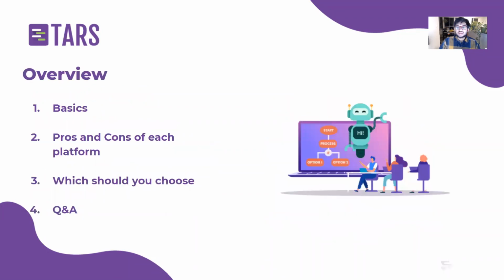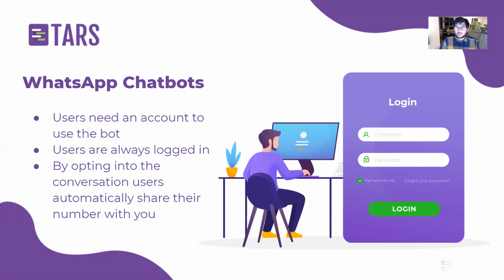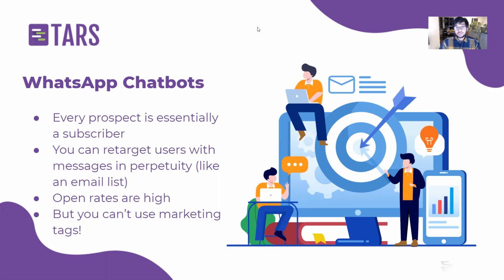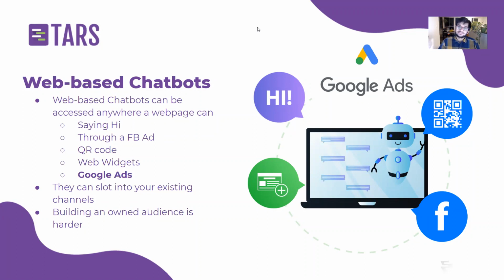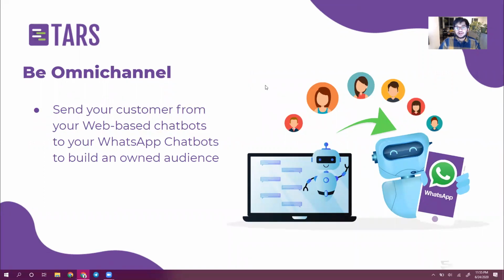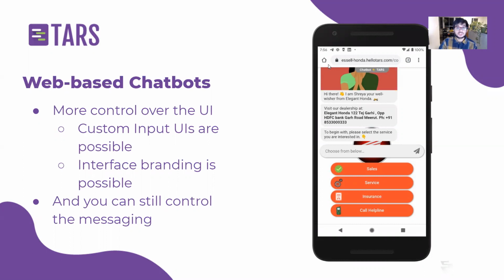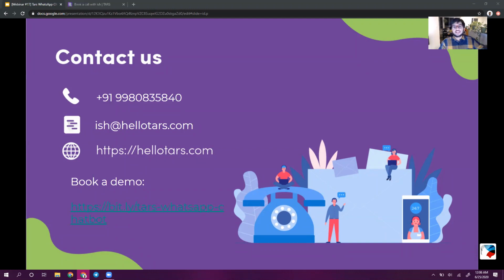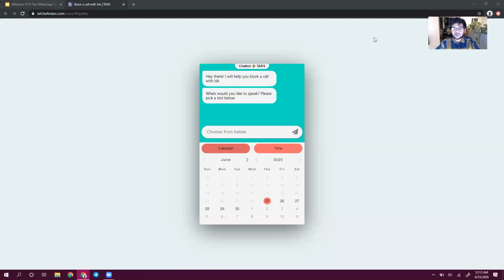WhatsApp Chatbots vs Web-based Chatbots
In case you missed it, about a month ago we launched WhatsApp Chatbots on the TARS builder and we are extremely excited about their potential.

As WhatsApp users, ourselves we have first-hand knowledge of the sheer magnitude of customer attention is being directed to the platform, and with chatbots businesses like yours tap into that attention to drive new business.

Of course, if you’re an older user of our platform, you might be wondering how this new offering compares with our traditional web-based chatbots

In this webinar, we will explore this topic, giving you all the info you need to make an educated choice between the two offerings.